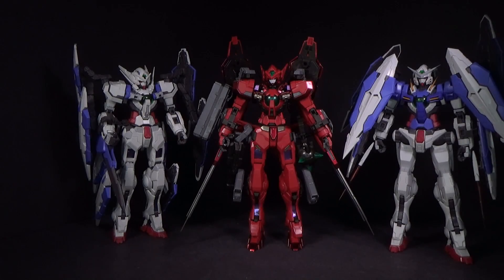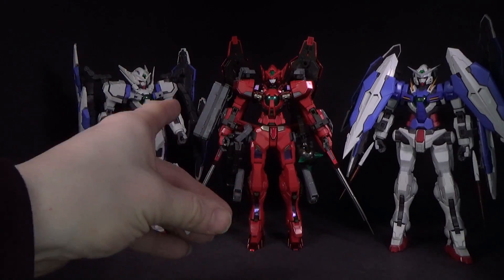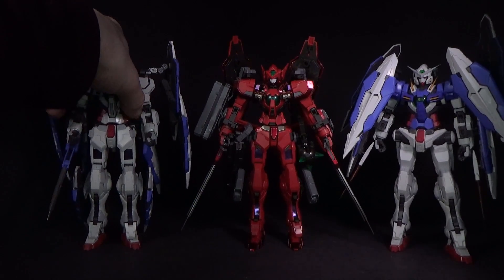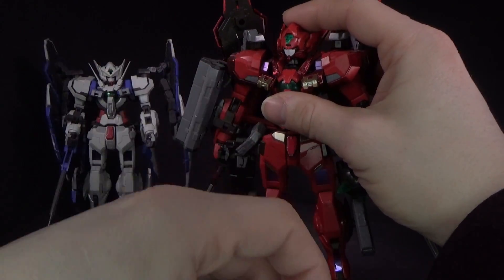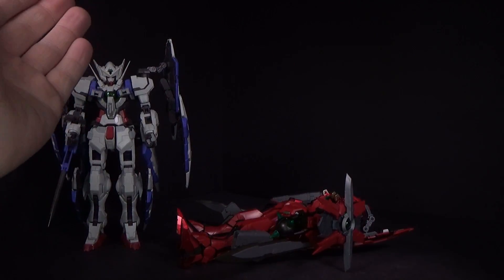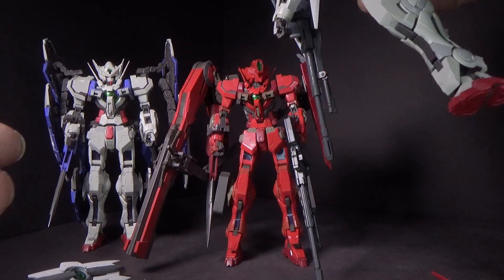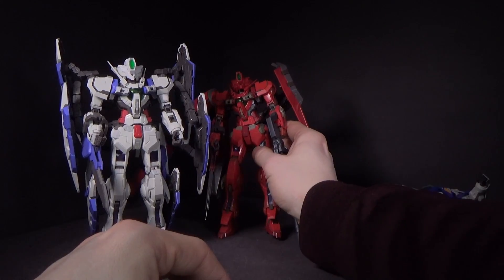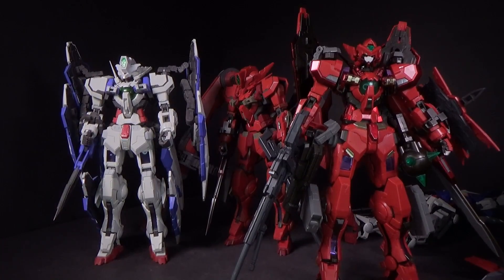1/100 X Mask for MG Astraea /F Type (SJL) Review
Could have been a lot better, but I'll still use it.